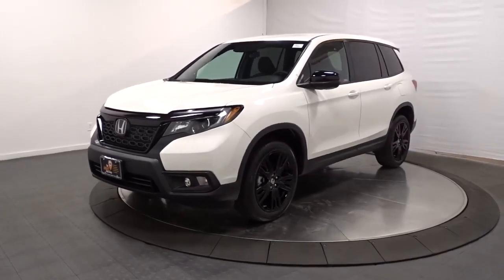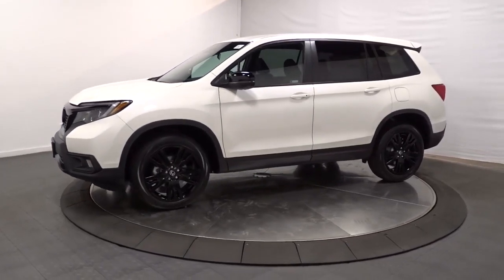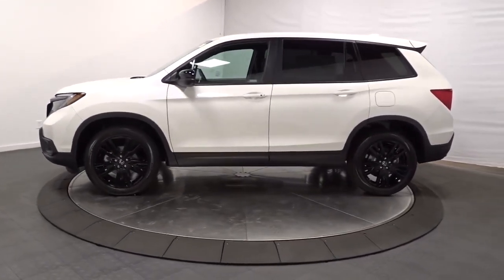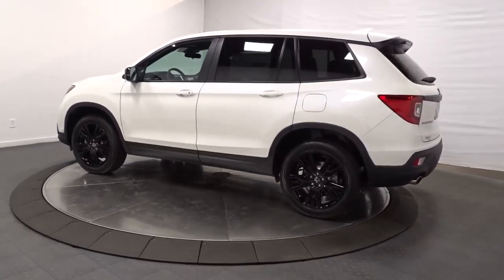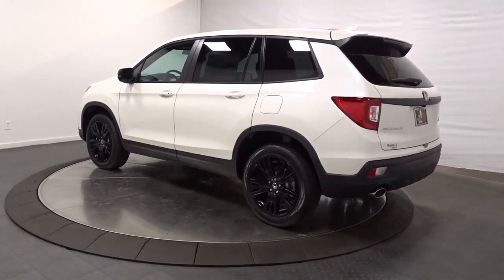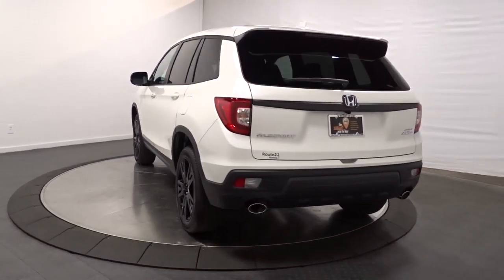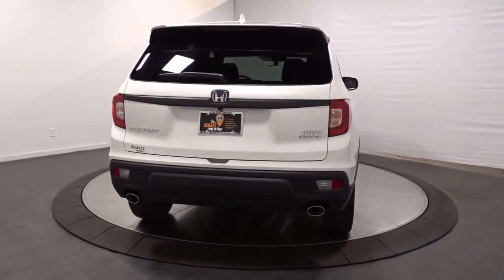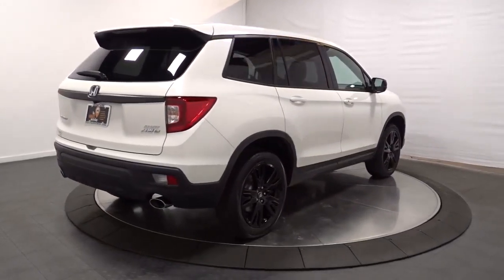2021 Honda Passport Hillside, Newark, Union, Elizabeth, Springfield, NJ 217416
2021 Honda Passport available in Hillside, New Jersey at Route 22 Honda. Servicing the Newark, Union, Elizabeth, Springfield, NJ area.

The Smart Way To Buy! Are you tired of hidden fees and bogus rates ruining your search process? Now there's a way to avoid all of the nonsense. Introducing the smart way to buy from Route 22 Auto's. The advantages of the smart way to buy are endless. There is no pressure throughout your search. You can finally feel at ease when purchasing a car. Since there are no hidden fees, there are no surprises or gimmicks revealed when you finally make a decision. Route 22 Autos salespeople are direct and value your time, so there is no back and forth or confusion. They know it's necessary for you to feel comfortable during the buying process and want to be trusted. The smart way to buy is smart for a reason. The team at Route 22 Auto's does Internet research every day to discover the right price for you. They make sure to look at competitors' pricing and numbers from industry experts so you can feel confident that you're getting the best offer possible. The main factors that contribute to your final cost are market value, product availability, days' supply in the market and the product age, color and equipment. It's easy to feel secure with the smart way to buy. Want more room? Want more style? This Honda Passport Sport is the vehicle for you. This Honda Passport Sport is equipped with AWD for improved handling. Whether you're faced with inclement weather or just out enjoying the twisting back road, you'll have the grip of AWD on your side. There is no reason why you shouldn't buy this Honda Passport Sport. It is incomparable for the price and quality. You've found the one you've been looking for. Your dream car.
2 LCD Monitors In The Front,Radio: 215-Watt Audio System w/7 Speakers -inc: subwoofer, 8 display audio w/high-resolution electrostatic touch-screen and customizable feature settings, Bluetooth HandsFreeLink, Bluetooth streaming audio, MP3/auxiliary input jack in center console, Radio Data System (RDS), Speed-Sensitive Volume Compensation (SVC), 2.5-amp USB charging port in center console, 12-volt power outlets in front and center console, HondaLink, Apple CarPlay integration, Android Auto integration and 2.5-amp USB smartphone/audio interface port in front console,Fixed Antenna,Radio w/Seek-Scan, Clock, Steering Wheel Controls and Voice Activation,Liftgate Rear Cargo Access,Steel Spare Wheel,Variable Intermittent Wipers,Black Grille,Wheels: 20 Split-Spoke Gloss Black Alloy,Auto On/Off Aero-Composite Led Low Beam Daytime Running Auto High-Beam Headlamps w/Delay-Off,Black Side Windows Trim and Black Front Windshield Trim,Body-Colored Door Handles,Deep Tinted Glass,Body-Colored Front Bumper w/Black Rub Strip/Fascia Accent,Tires: 245/50R20 102H AS,Front Fog Lamps,Tailgate/Rear Door Lock Included w/Power Door Locks,Black Bodyside Cladding and Black Wheel Well Trim,Fixed Rear Window w/Fixed Interval Wiper and Defroster,Headlights-Automatic Highbeams,Body-Colored Rear Bumper w/Black Rub Strip/Fascia Accent,Black Power Side Mirrors w/Manual Folding,Clearcoat Paint,Compact Spare Tire Mounted Inside Under Cargo,Lip Spoiler,Galvanized Steel/Aluminum Panels,LED Brakelights,Air Filtration,Illuminated Locking Glove Box,Full Carpet Floor Covering -inc: Carpet Front And Rear Floor Mats,Day-Night Rearview Mirror,Gauges -inc: Speedometer, Odometer, Engine Coolant Temp, Tachometer, Trip Odometer and Trip Computer,Cruise Control w/Steering Wheel Controls,Driver And Front Passenger Armrests Front Center Armrest and Rear Center Armrest w/Storage,Power Rear Windows and Fixed 3rd Row Windows,Remote Releases -Inc: Mechanical Fuel,Front And Rear Map Lights,Interior Trim -inc: Metal-Look Instrument Panel Insert, Metal-Look Door Panel Insert, Metal-Look Console Insert and Chrome/Metal-Look Interior Accents,Distance Pacing w/Traffic Stop-Go,Power Door Locks,Front Cupholder,Remote Keyless Entry w/Integrated Key Transmitter, Illuminated Entry and Panic Button,Cloth Door Trim Insert,Full Floor Console w/Covered Storage, Mini Overhead Console w/Storage and Conversation Mirror,Power 1st Row Windows w/Driver And Passenger 1-Touch Up/Down,Carpet Floor Trim,Perimeter Alarm,Cargo Space Lights,FOB Controls -inc: Cargo Access, Windows and Remote Engine Start,Driver And Passenger Visor Vanity Mirrors,4-Way Driver Seat -inc: Manual Recline and Fore/Aft Movement,Digital/Analog Appearance,Manual Adjustable Rear Head Restraints,Cargo Area Concealed Storage,Manual Tilt/Telescoping Steering Column,Dual Zone Front Automatic Air Conditioning,1 Seatback Storage Pocket,Trip Computer,Engine Immobilizer,Fade-To-Off Interior Lighting,4-W